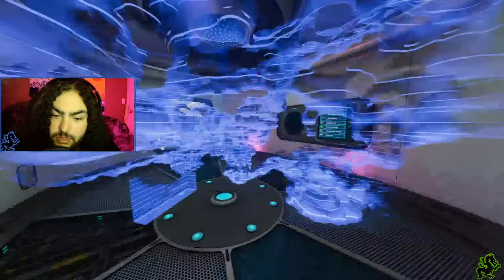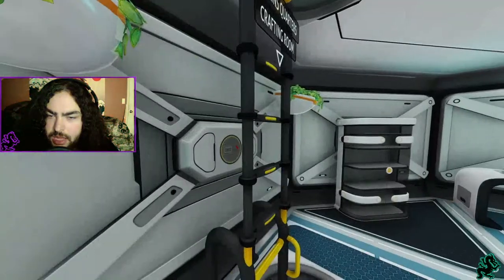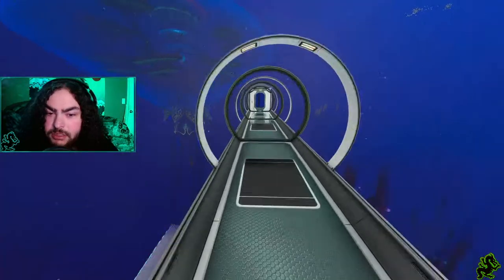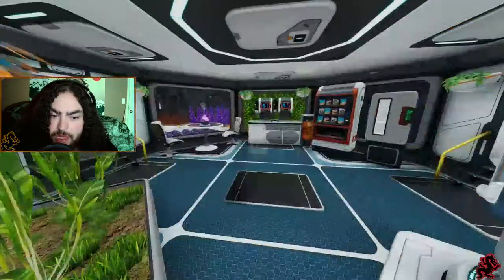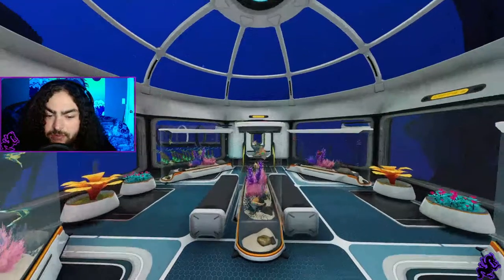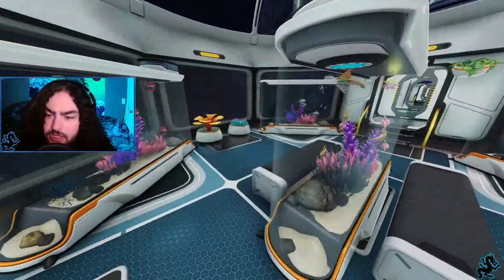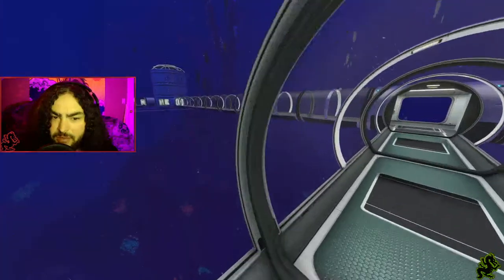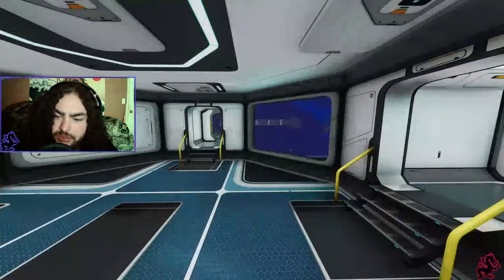CRIBS - Subnautica: Below Zero Edition - Ep. 8 - Deep dark depths!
Past the Thermal Spires biome you will find a dark, deep and creepy biome called the Tree Spires! A beautiful, yet ominous zone to build in! Come see my base with so many views!